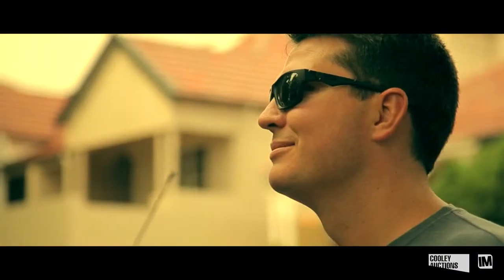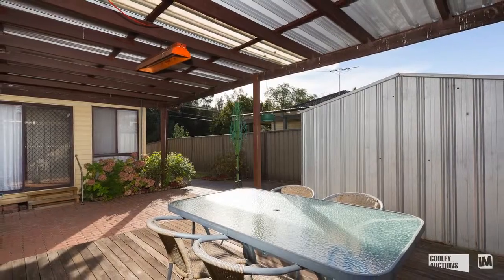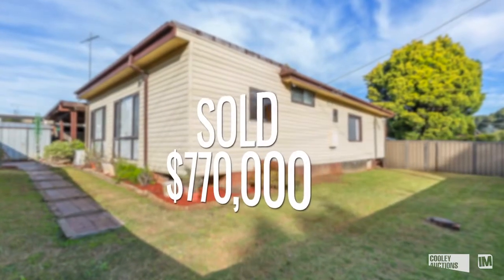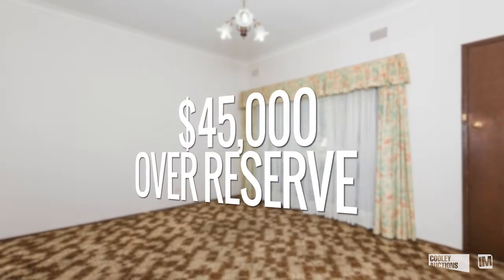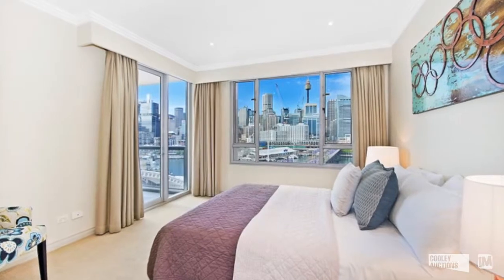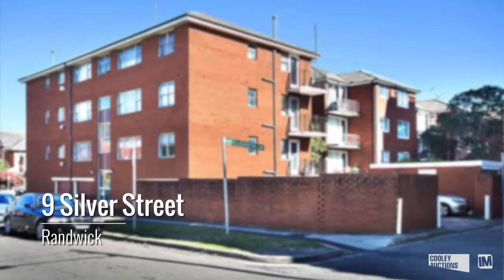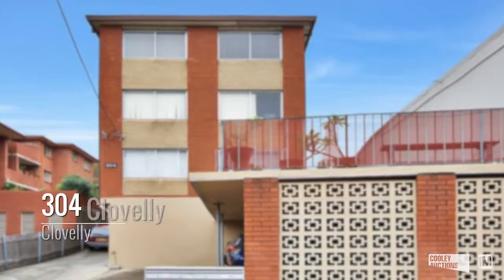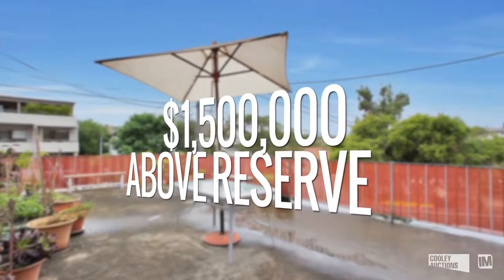Market Update | Cooley Auctions - Month Auction Market Wrap - Cooley Auctions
SUITE 27, 20-26 CROSS STREET DOUBLE BAY-MARKET UPDATE | COOLEY AUCTIONS - MONTH AUCTION MARKET WRAP